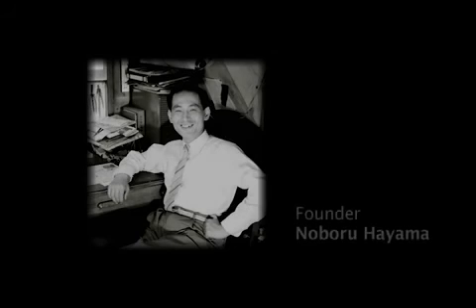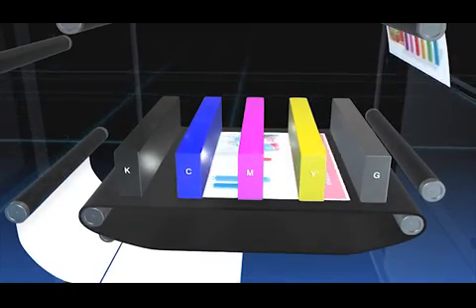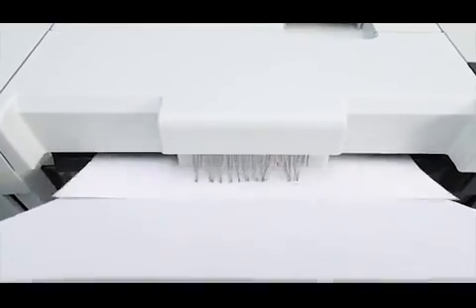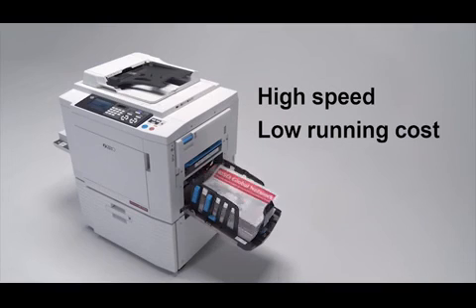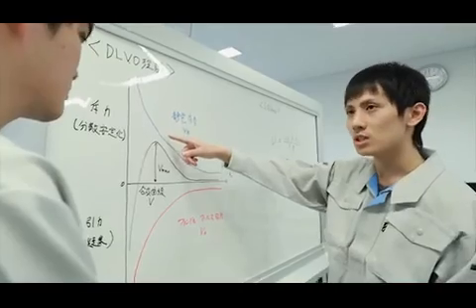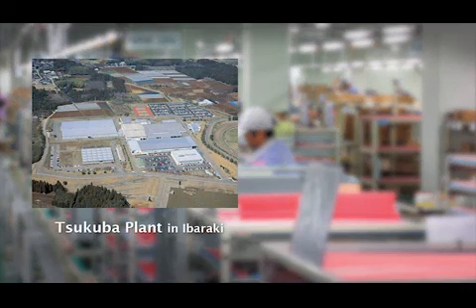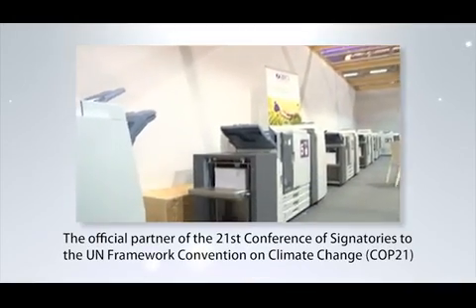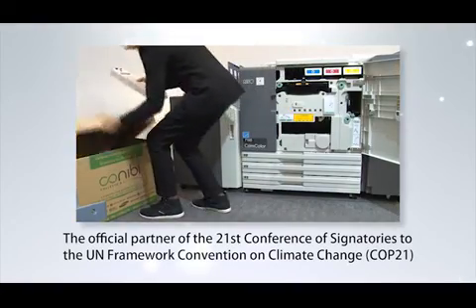RISO Corporate Profile